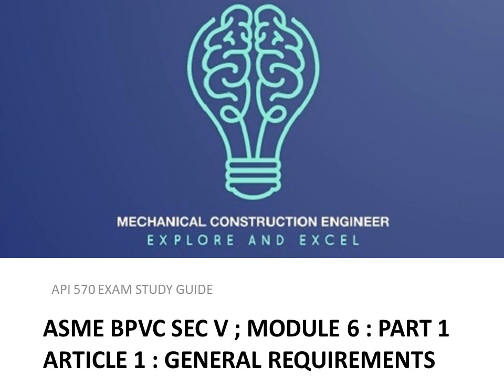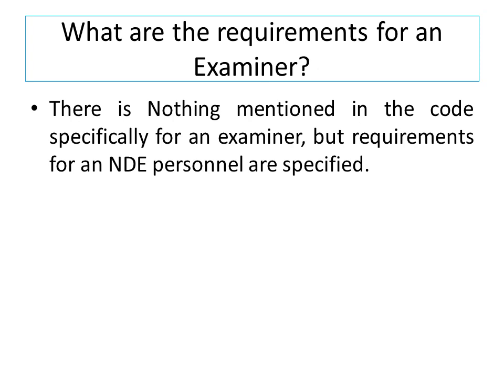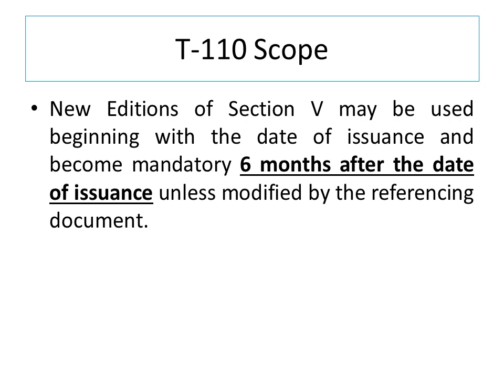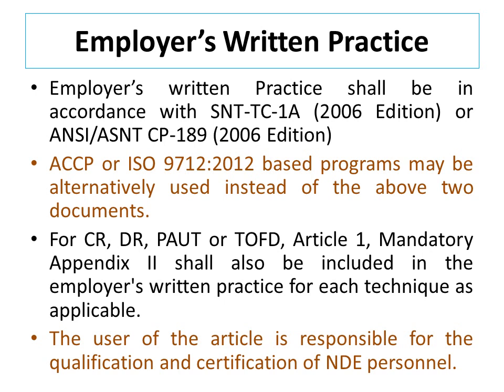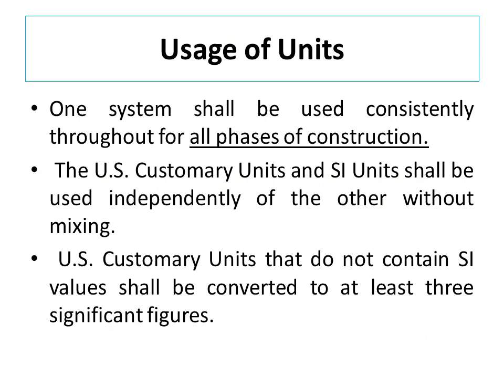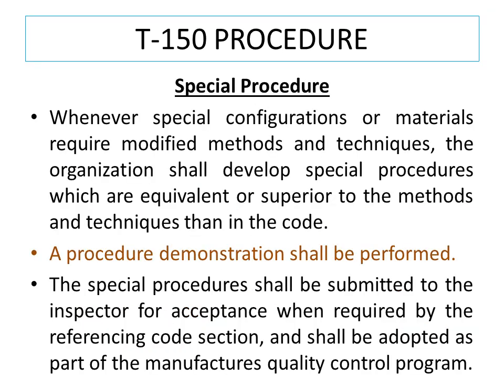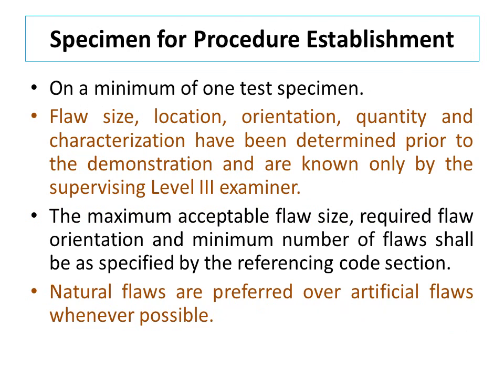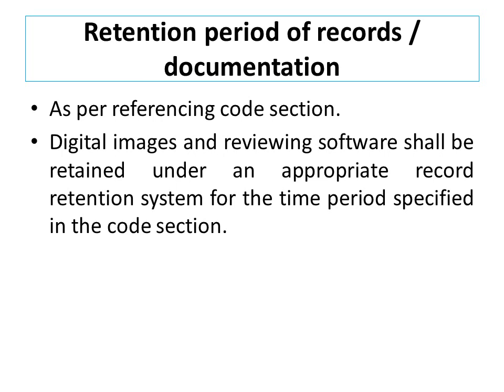ASME BPVC SEC V - TUTORIAL; ARTICLE 1 (M#6;P1)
ASME BPVC SECTION V ; ARTICLE 1
MODULE 6 ; PART 1
API 570 STUDY SERIES

Try to answer the questions and answers of Article 1

for course materials and notes